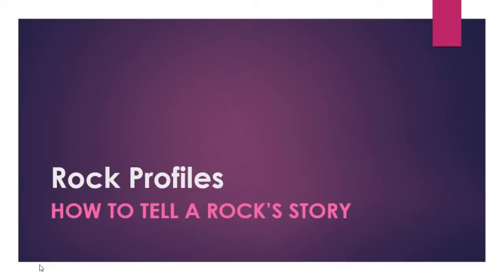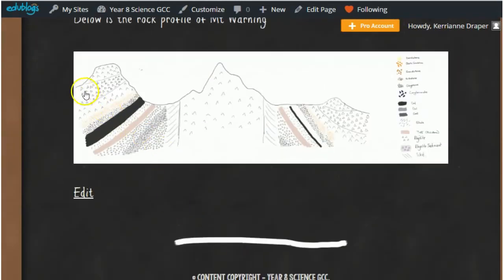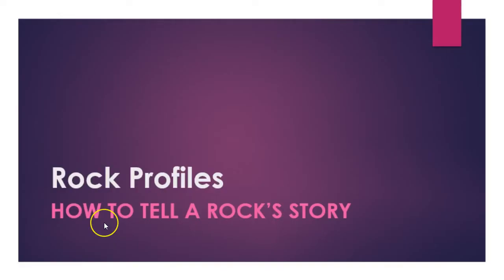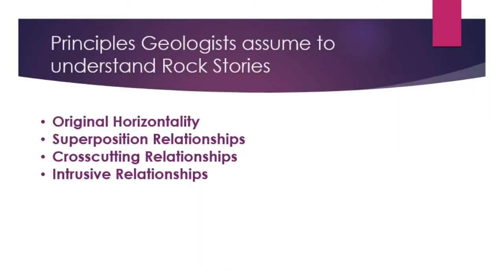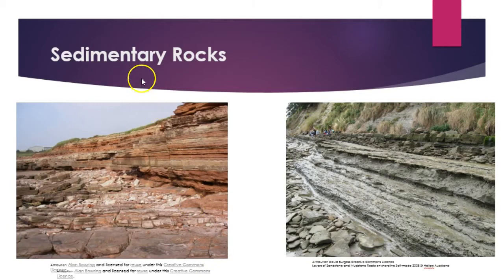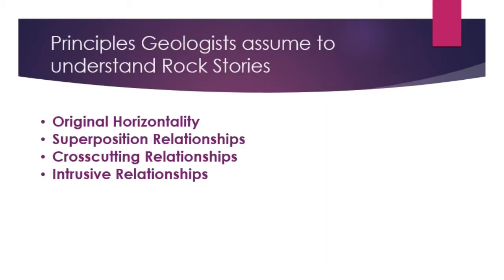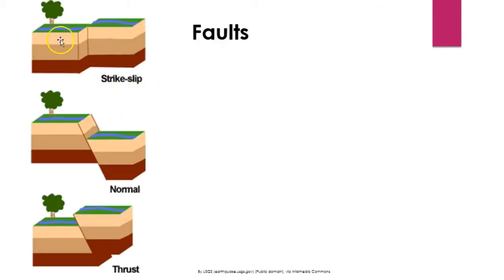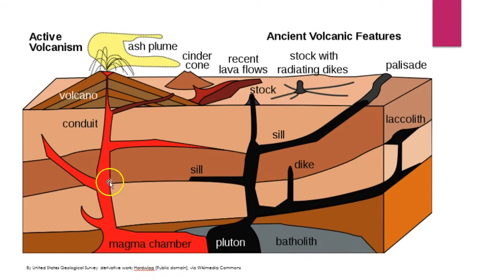Rock Stories Project Part 1